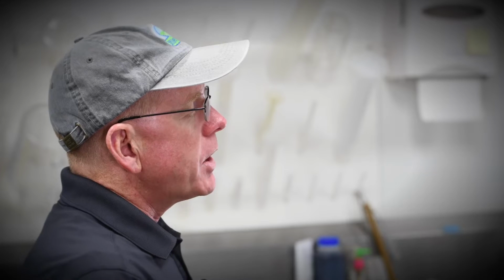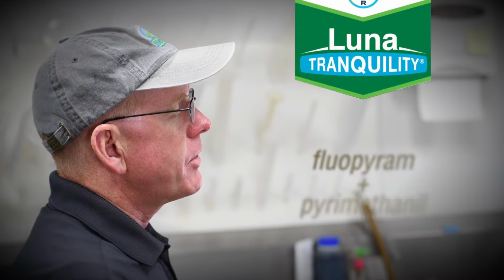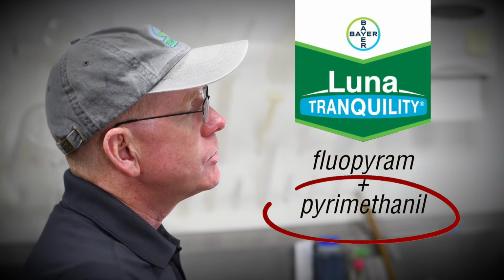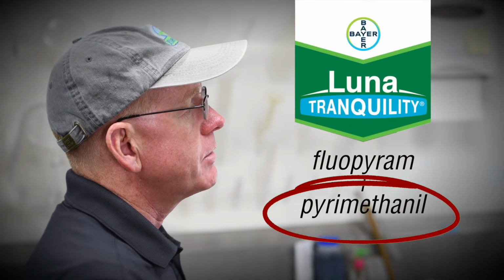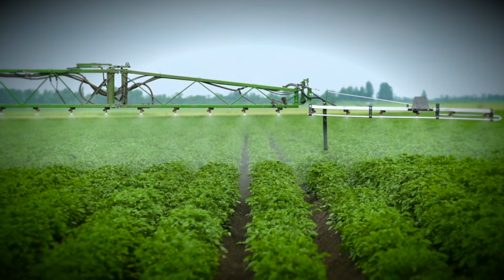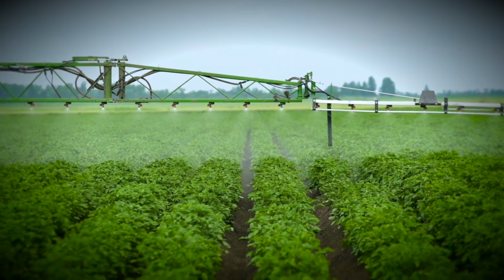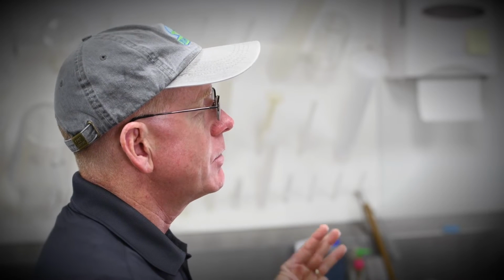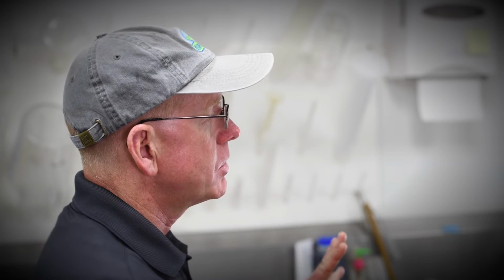A Force in the Field - Battling Botrytis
Within commercial potato production, botrytis can be very problematic but growers can stay ahead by taking key steps to reduce the impacts of this fungal disease. Learn about late-season fungicide application and how the Bayer PLUS Potato eligible crop protection products within the 75-Day IPM program can help you create an agronomic force field.